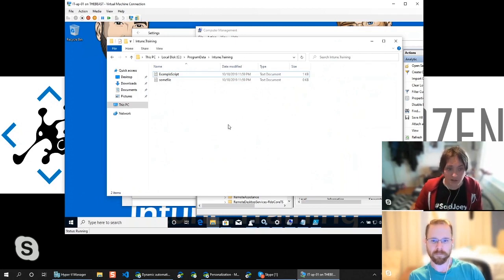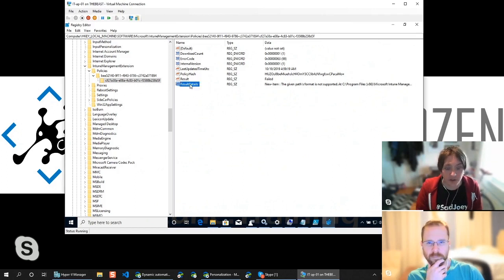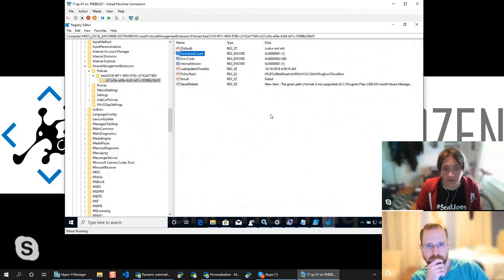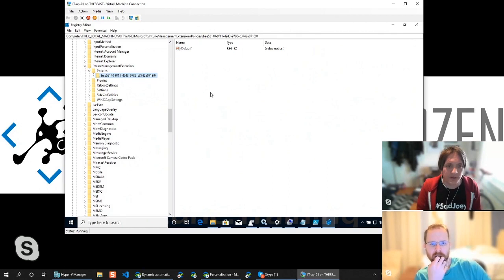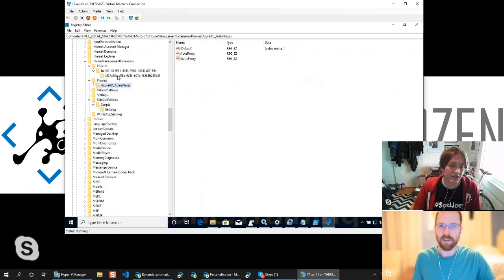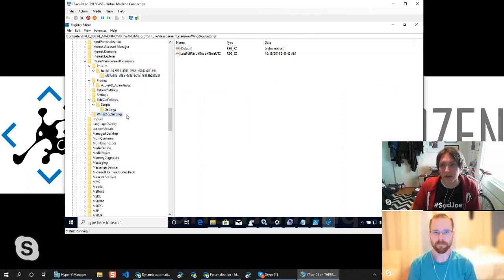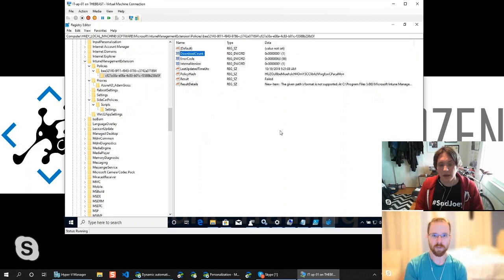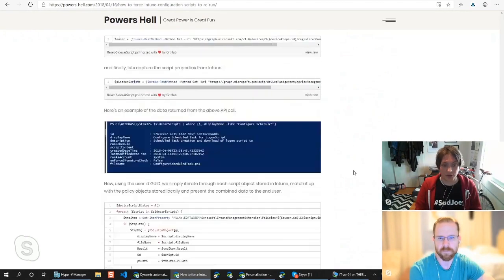S01E16 Intune PowerShell Scripts ReRunning Failed Scripts